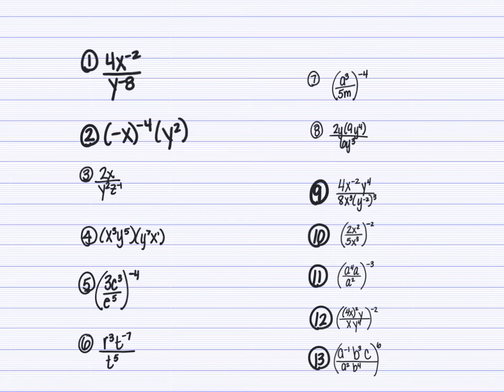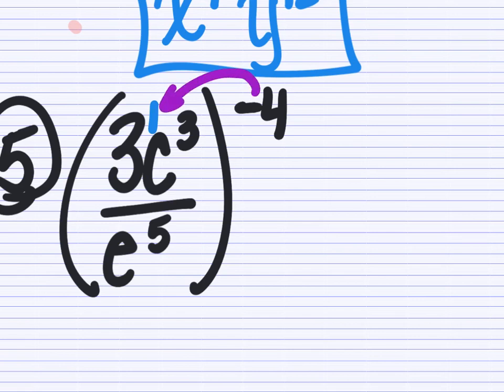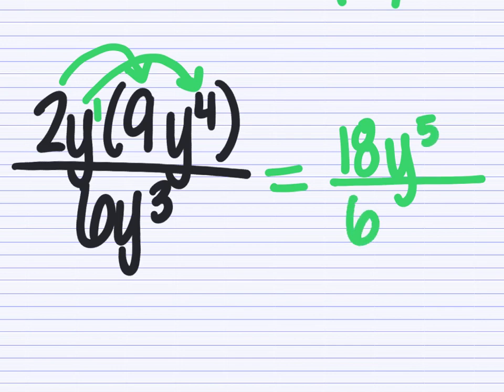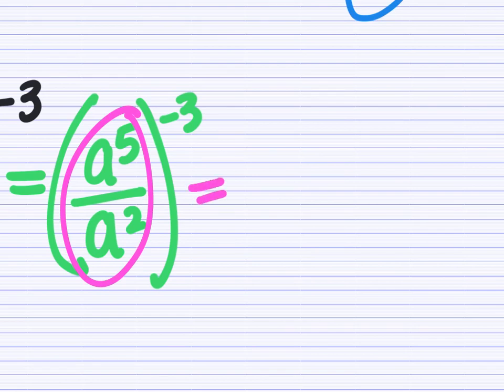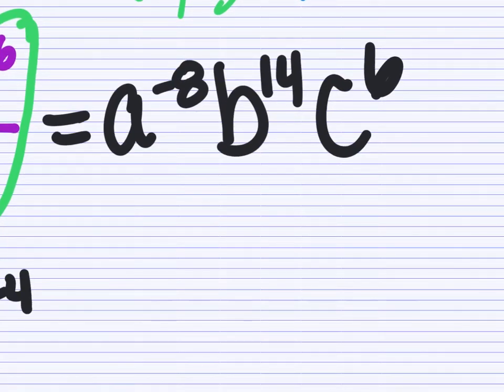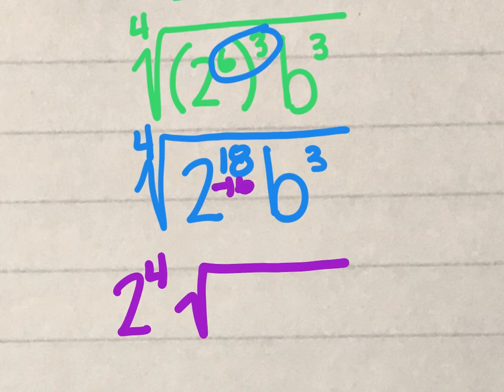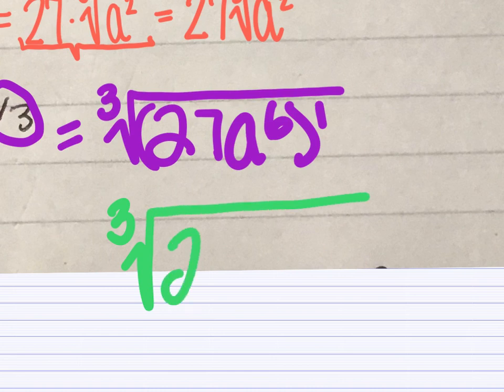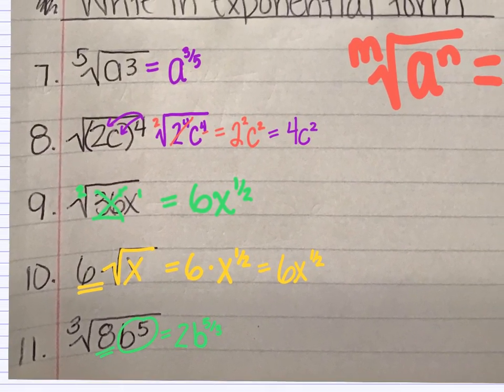February 25, 2020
Exponential review